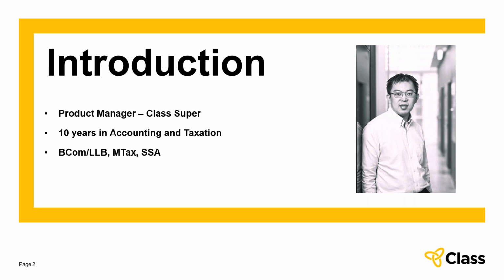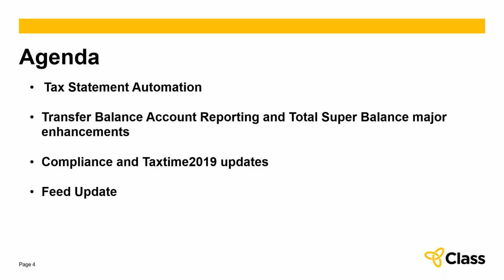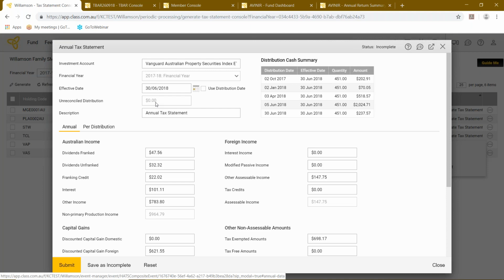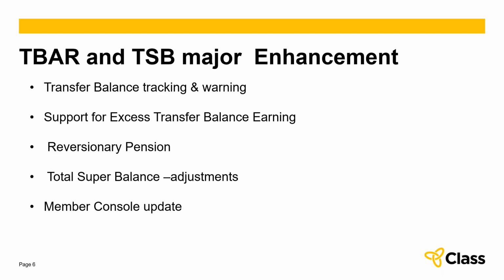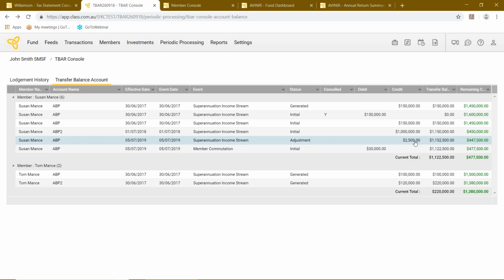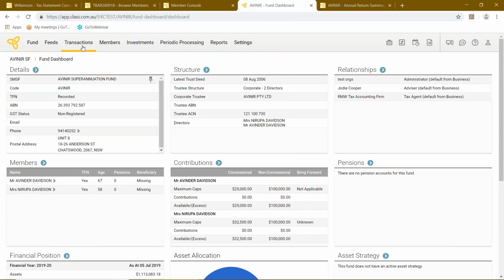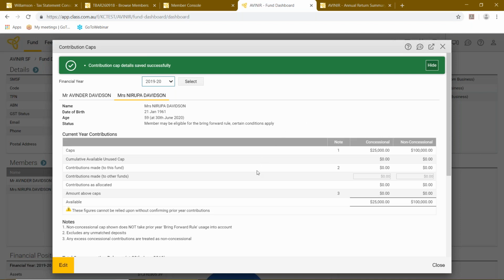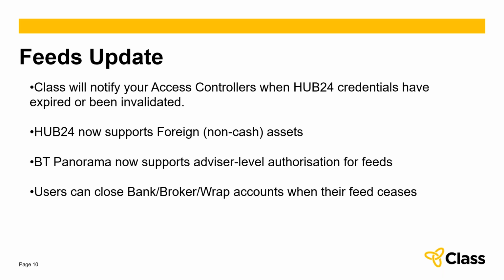Quarterly Release Update - June 2019